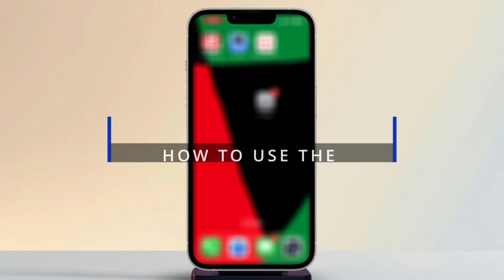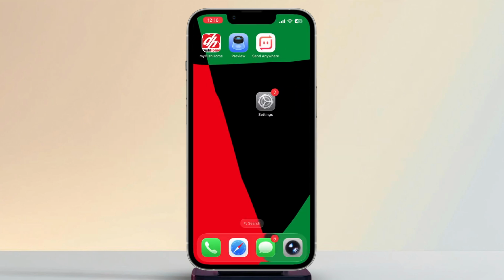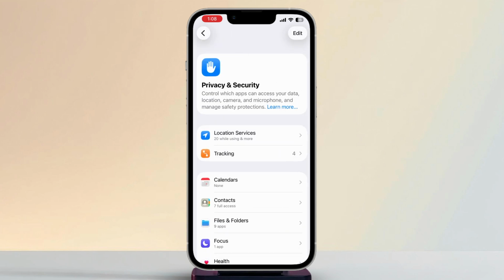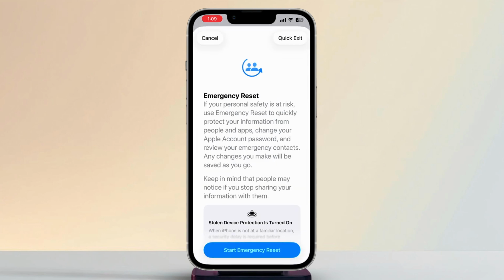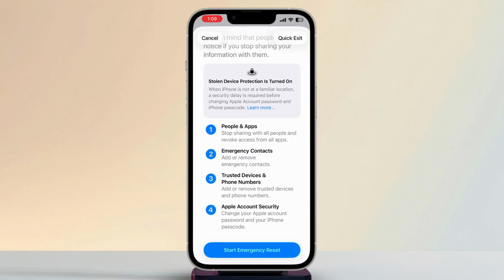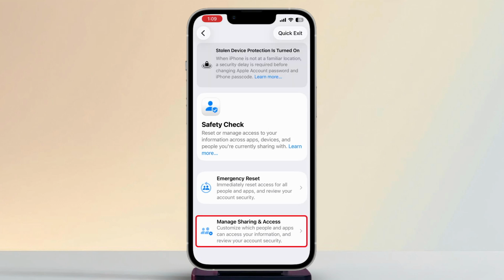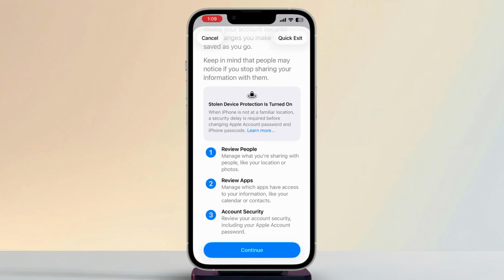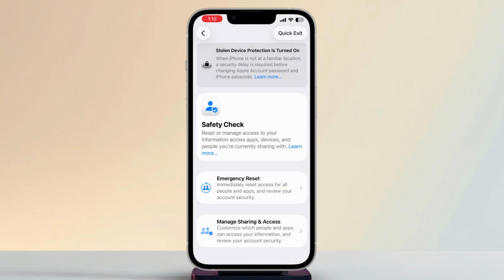How to Use Safety Check Feature on iPhone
Learn how to use Safety Check Feature on iPhone in this step-by-step tutorial. Whether you want to quickly review your privacy settings or improve your device security, this guide will help you get started.

In this video, you'll learn how to use the Safety Check feature on iPhone, explore the Safety Check on iPhone settings, and follow an easy iPhone Safety Check tutorial. You'll also discover how to manage privacy on iPhone using Apple's built-in Safety Check feature and learn useful iPhone security features to help keep your personal information protected.

* iPhone privacy and safety tips 2026

**Timestamps:**
0:00 Introduction
0:20 How to Access Safety Check on iPhone